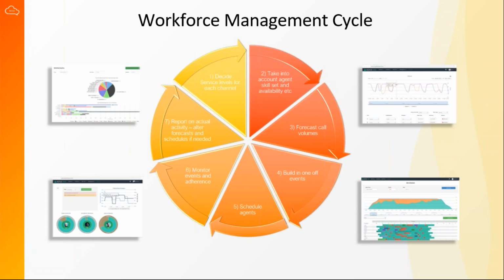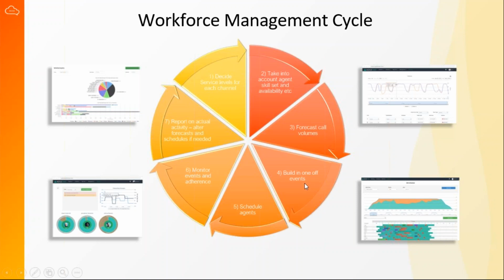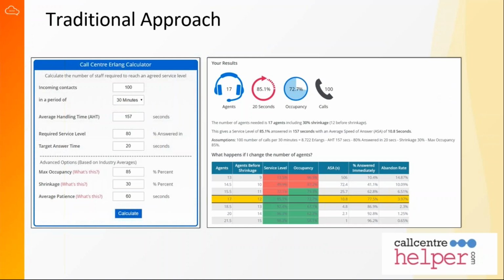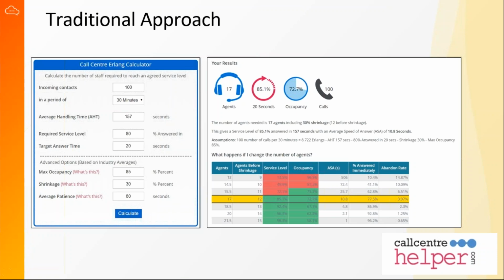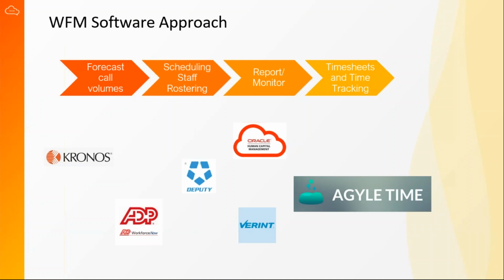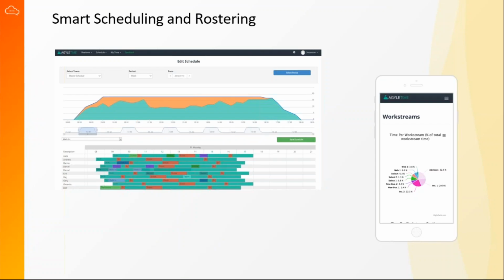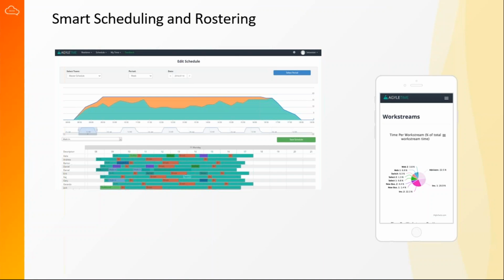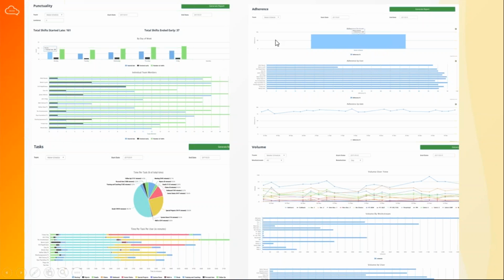How to predict the future using workforce management software